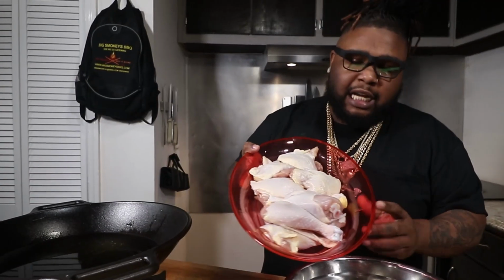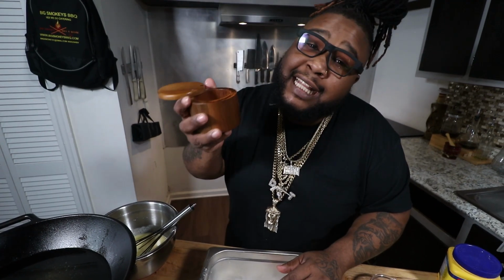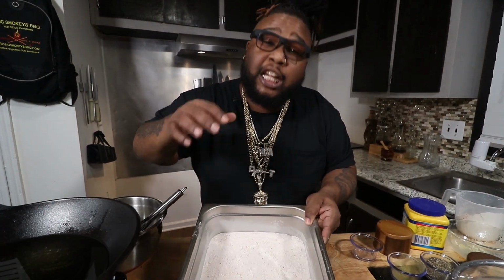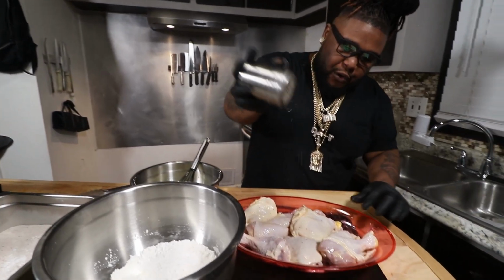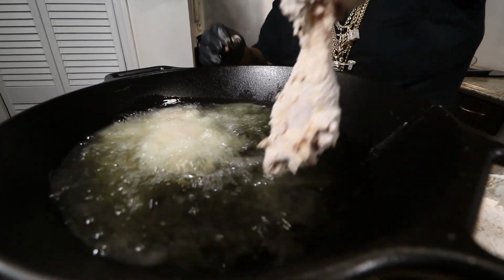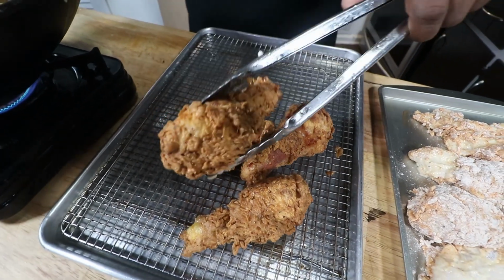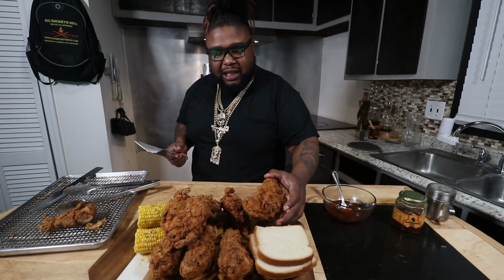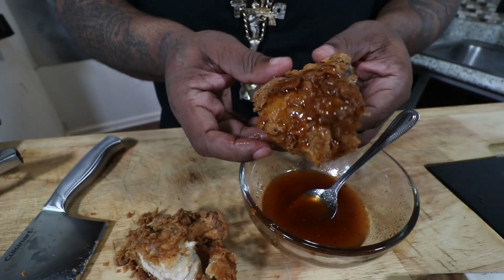THE BEST FRIED CHICKEN RECIPE + FRIED CHICKEN CHALLENGE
LET’S EAT: EPISODE 41!!! JPC GANG WE’RE ON A TOP SECRET MISSION AND THE TARGET IS THE QT GANG. THEY HAVE DEMOLISHED FRIED CHICKEN AND WE HAVE TO SHOW THEM WHO REALLY FRIED IT BEST. CAN'T FORGET THE CRISPAFICATION AND THE JUICAFICATION, THAT'S WHAT MARKS THE SPOT.   ALWAYS PEACE AND LOVE!!!

MAGIC DUST IS A UNIQUE ALL PURPOSE BBQ RUB WITH A BLEND OF HERBS AND SPICES CREATED OVER 10 YEARS OF COOKING & SMOKING MEATS ALL TYPES OF WAYS BY BIG SMOKEYS OWNER & FOUNDER CHEF RAY.

THE MUSIC IS ALL ORIGINAL MUSIC BY D'INFERNO IF YOU LIKE WHAT YOU HEAR CLICK THE LINK BELOW TO CHECK OUT SOME VIDEOS AND LISTEN TO SOME GREAT TUNES!!

HOT HONEY RECIPE:
3 TBSP HONEY
2 TBSP TABASCO HOT SAUCE OR YOUR FAVORITE
1 TBSP CAYENNE PEPPER
1 TSP SALT
(MIX WELL AND DRIZZLE OVER CHICKEN)